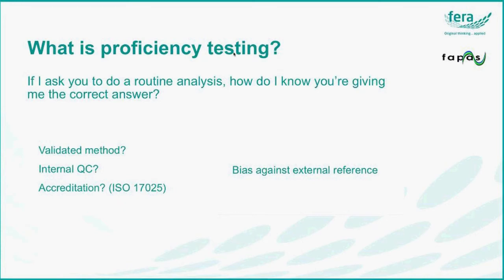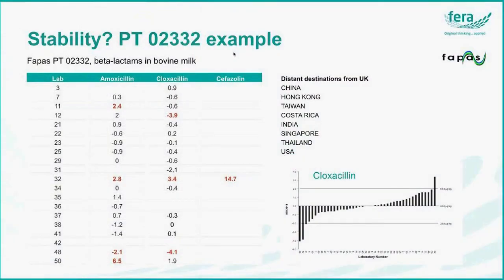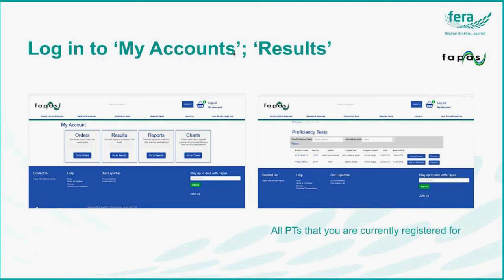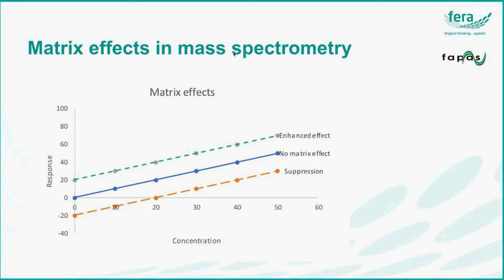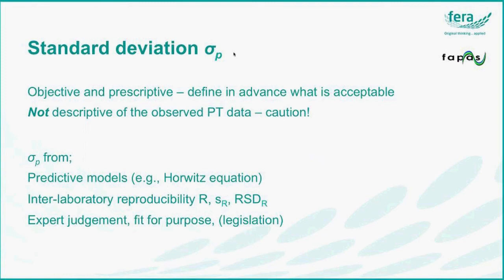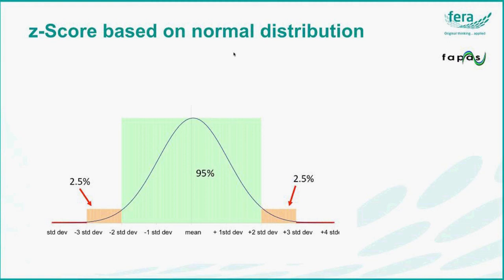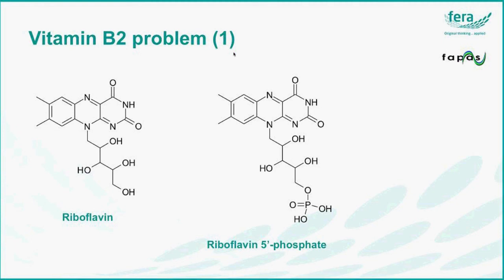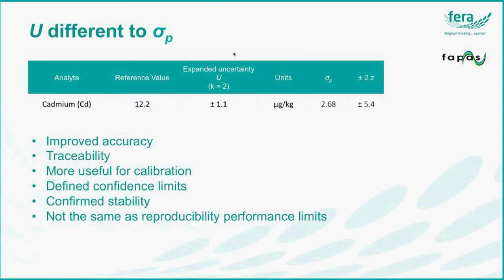Fera Science - Introduction & General Principles of Proficiency Testing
Proficiency testing is an essential part of laboratory quality assurance and participation is an expected requirement of ISO 17025 accreditation. Fapas proficiency testing provides an independent assessment of your laboratory performance and compares your results to laboratories worldwide.